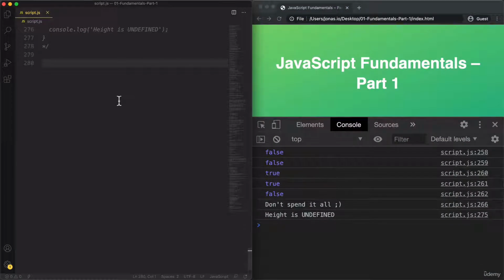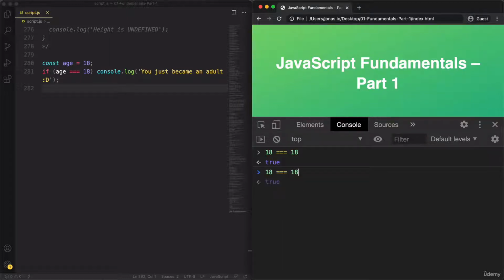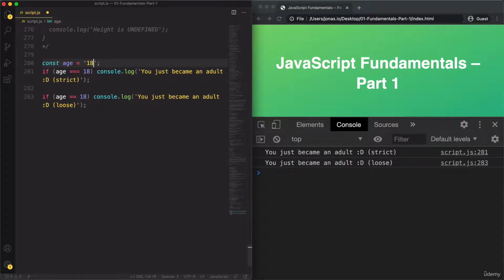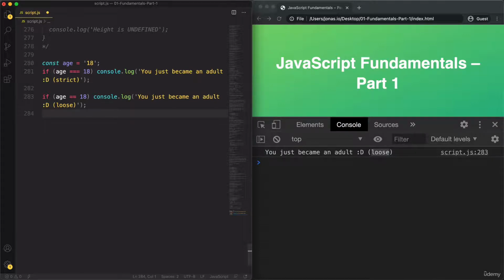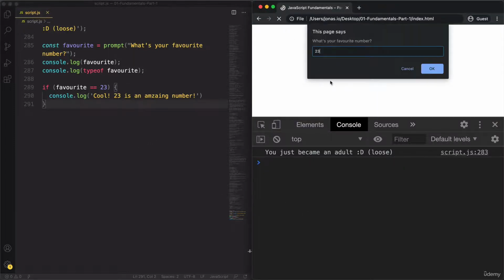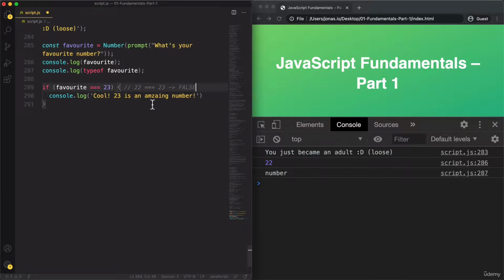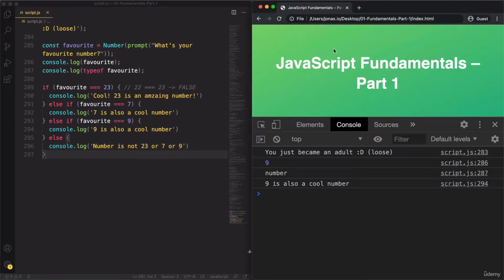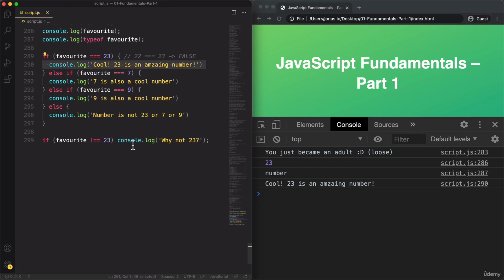022 Equality Operators == vs ===